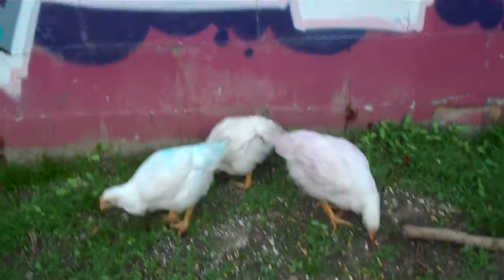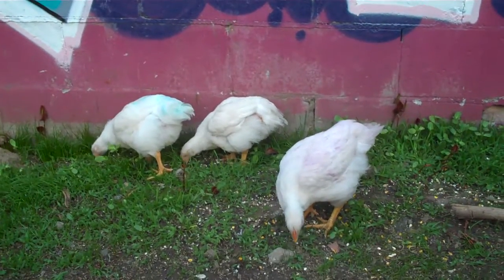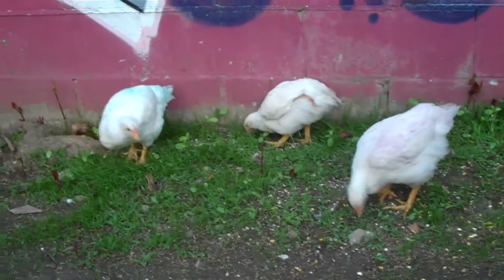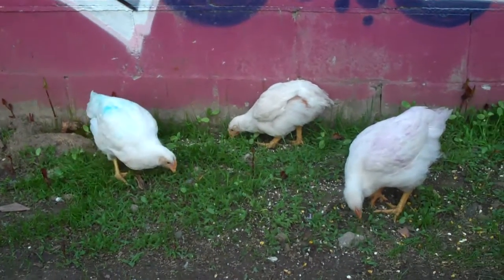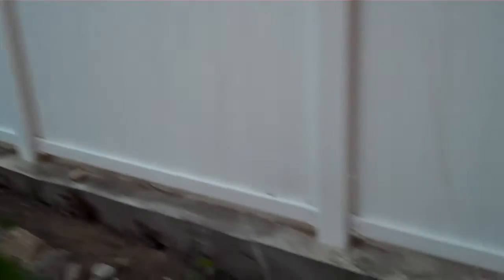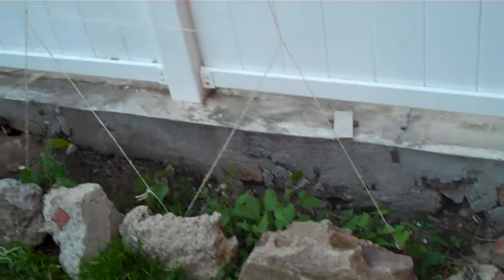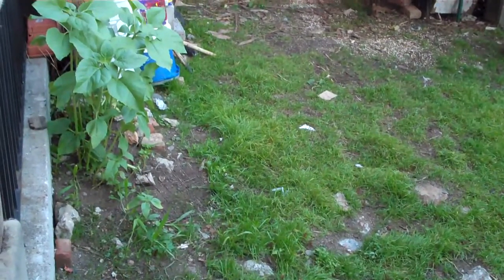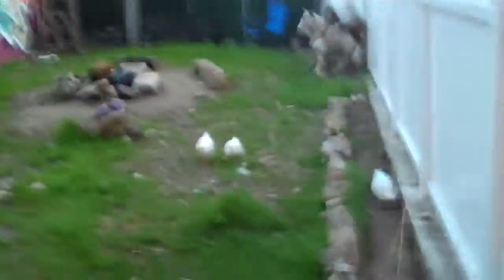Chickens at Club Plantation, Bushwick, Brooklyn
Some chickens in the backyard at Bunker 54, Brooklyn, NY